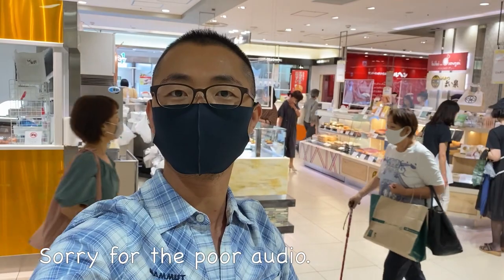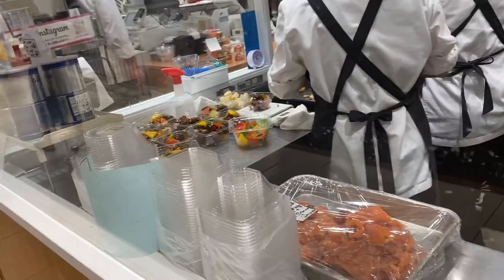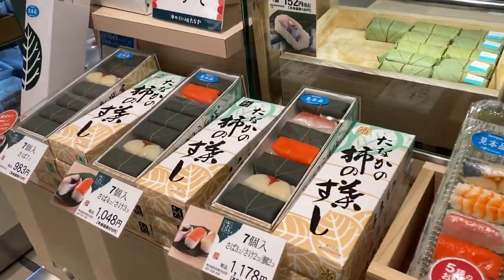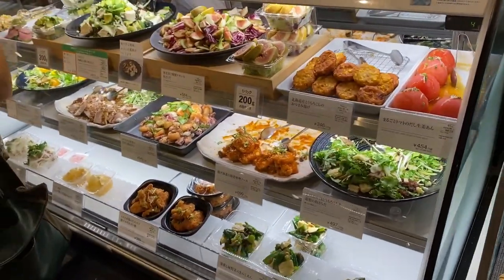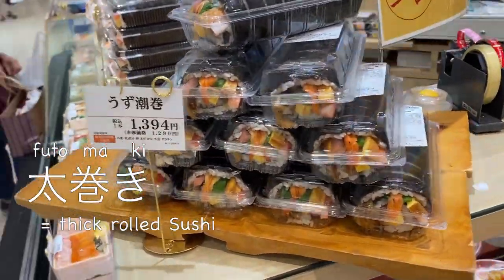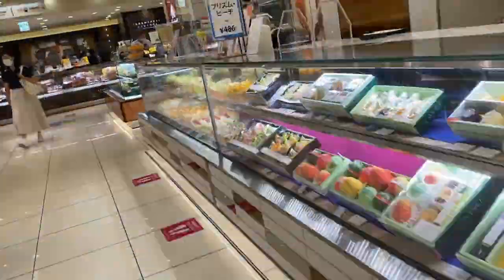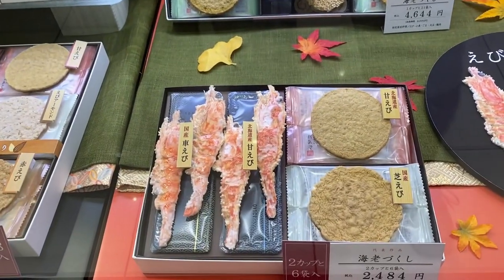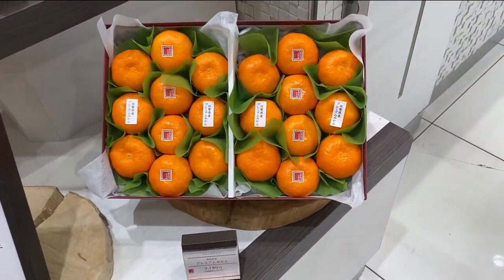Japanese Department Store (Depa-Chika) 〜デパ地下〜 Japan Vlog | easy Japanese home cooking recipe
In this video, I am not cooking but instead am showing so called "DEPA-CHIKA", which is short for Basement floor of Department Store in Japan. In the Basement of Department Stores, they have food section, where they sell mostly freshly made food, that can be served directly at homes for that day. The price tends to be rather on the higher end, but the quality is guaranteed.

In my channel, I usually show authentic but alternative Japanese home cooking, which can be made with the ingredients that are available outside of Japan.